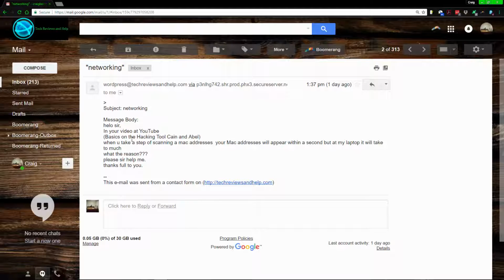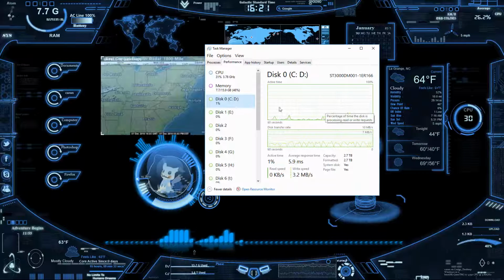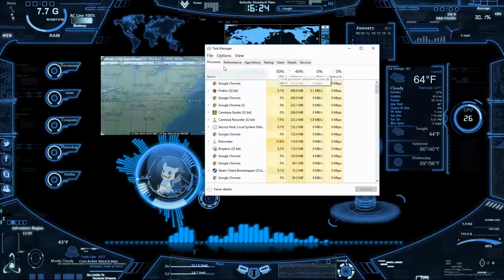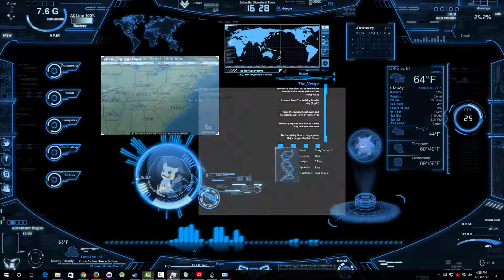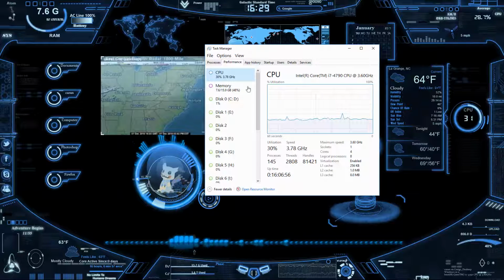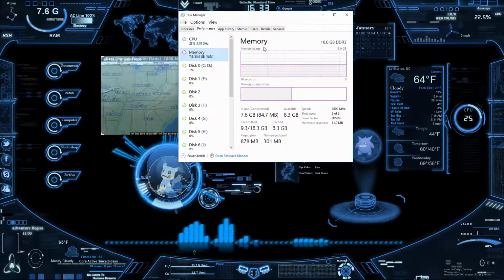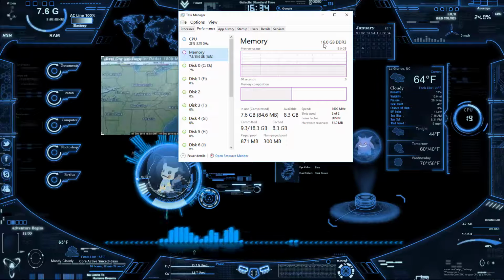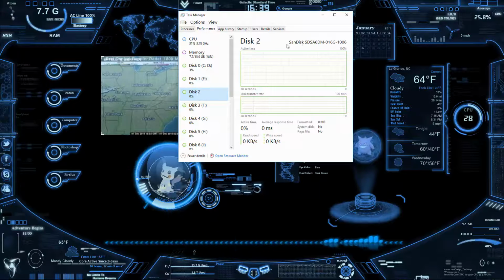Q&A Tips for upgrading a computer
In this video, I will be answering a quick question on upgrading your computer.

Question:
helo sir,
In your video at YouTube
(Basics on the Hacking Tool Cain and Abel)
when u take a step of scanning a mac addresses  your Mac addresses will appear within a second but at my laptop it will take to much
what the reason???
please sir help me.
thanks full to you.